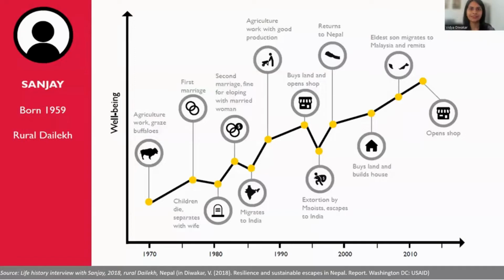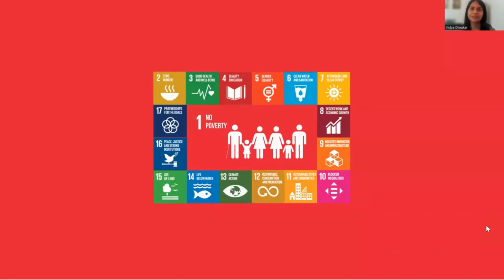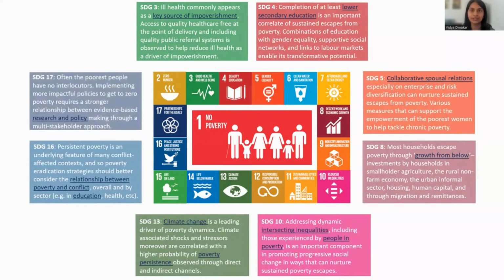Dr Vidya Diwakar - Alumni Impact Award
Obstacles abound in the final stretch of the Sustainable Development Goals (SDGs). Poverty (SDG 1) rose during COVID-19, global health challenges (SDG 3) multiplied, education suffered (SDG 4) with intergenerational consequences, growth slowed down (SDG 8), and inequalities rose (SDGs 5/10). As such, the need for impactful global partnerships (SDG 17) backed by evidence-based, policy-relevant research is critical to leaving no one behind—the focus of the 2030 Agenda.

Over the last decade, I’ve sought to make an impact towards poverty eradication (SDG 1) and linked SDGs. I am currently the Deputy Director of the Chronic Poverty Advisory Network (CPAN) hosted at the Institute of Development Studies. CPAN comprises researchers, policymakers, and practitioners focused on getting to zero poverty in 17 low- and middle-income countries. My multi-country mixed methods research and evaluations in CPAN highlight:
1) combinations of resilience capacities to sustain poverty escapes—e.g. of secondary education with off-farm diversification, or collaborative spousal relationships with human development investments. I was recently Guest Editor for a Special Issue of World Development where I embedded the analysis of resilience in a capabilities-risk framing to emphasize collective risk management to speed poverty eradication.
2) Drivers of poverty dynamics among groups facing intersecting inequalities and in contexts of overlapping crises in South/Southeast Asia and sub-Saharan Africa. Highlighting intersections of multi-level dynamic inequalities is an important step towards holistically responding to various SDGs that can collectively reduce inequality and eradicate poverty.

My work around SDG 1 (and its links) operates at multiple levels, for example—
• Country networks: Collaboration underlies CPAN’s way of working. I engage with country partners to develop reference groups of stakeholders (SDG 17) to accompany research and dissemination beyond sectoral siloes. I also co-develop country-specific policy briefs with recommendations to drive poverty eradication linked to study findings. Collaboration ensures research is infused with local in-depth insights that help decolonise knowledge production, adopt rigorous methods of investigation, and reach wide audiences.
• International awareness-raising: I presented and organised panels on topics related to SDG 1 and linked SDGs at over 30 events in the last seven years including UN Expert Group Meetings, policy forums and conferences. I was interviewed by UK/international media outlets for my research on poverty during COVID-19, and previously published opinion pieces in UAE national newspapers on debt distress, education (SDG 4), and gender equality (SDG 5).
• Policy and programme impacts: I co-developed a hate speech proposal (SDG 5/10) implemented as law in the UAE, a handbook I led on the poverty-conflict nexus in sub-Saharan Africa may inform a pilot programme (SDG 1/16), a study I led on social protection in Nigeria is being used to inform another donor’s strategy (SDGs 1/4/8), my leadership of a multi-country sustained escapes portfolio helped extend an international aid agency’s resilience programming (SDG 1/ linked SDGs), and my development of CPAN’s evaluation workstream is supporting an INGO’s learning agenda on the sustainability of complex interventions.
These efforts bring together a range of stakeholders to help make a lasting impact on leaving no one behind.